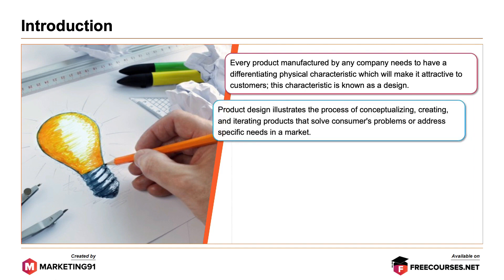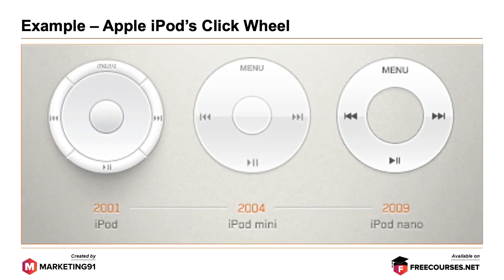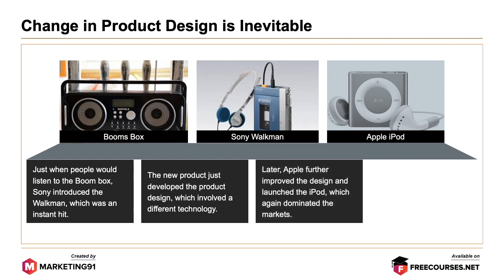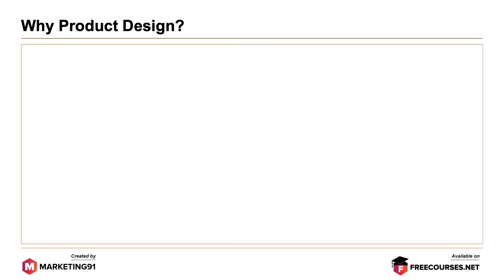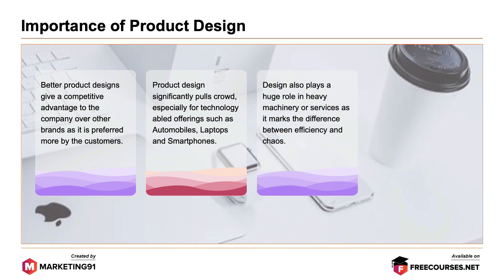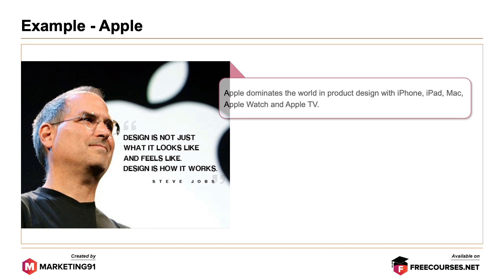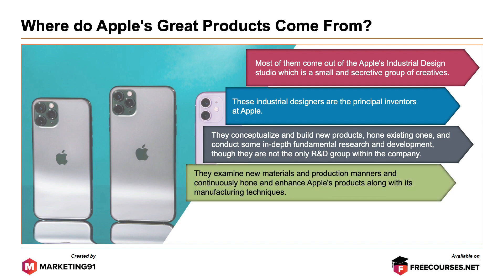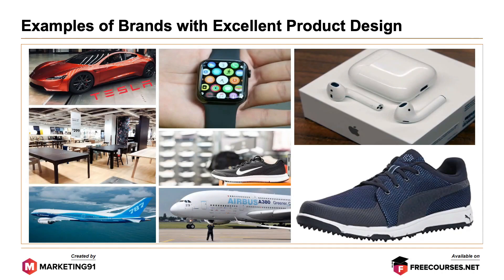Product Design - Phases, Examples, Importance and Case studies (Marketing video 46)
Product Design refers to the concept of creating and conceptualizing products that can meet specific consumers’ needs in a given market.

Product Design helps to understand the end-user for whom the product has been made and ultimately influences consumer behaviour.

Example

1. Coca Cola
2. Apple iPod's Click Wheel

Change in Product Design is Inevitable

Change in Product Design refers to how an organization manages the benefits and characteristics of a product throughout its life cycle in an appealing manner.

Example

1. Booms Box – Sony Walkman – Apple iPod

Phases of Product Design

1. Empathize
2. Define
3. Ideate
4. Prototype
5. Test

Why Product Design?

Every market is cluttered with similar products and it is product design that uses the needs and desires of customers and creates a product distinguished from another in these competitive times.

Example – Coca Cola

Importance of Product Design

1. Competitive advantage over rival brands
2. Attracts customers with its distinctive offerings
3. Promotes efficient and technologically sound products
4. Brings the brand in focus and boosts brand image and visibility

Example - Apple

Where do Apple’s Great Products come from?

Apple’s Industrial Design Studio is responsible for the sound product designs of all its products. The designers are credited with.

- Examine the availability of new materials
- Look at various production manners
- Building new products
- Improve the existing product s
- Conduct in-depth R&D

The Man behind Apple’s Famous Product Designs

- Jonathan Ive

Example of Brands with Excellent Product Designs

1. Tesla
2. Nike
3. Boeing 787
4. Puma
5. Ikea

This video is on Product Design and different phases of Product design and it has the following
 sub-topics.

Time Stamps

0:00 Introduction to Product Design
00:49 Product Design  Example  Coca Cola
01:06 Example  Apple iPod's Click Wheel
01:29 Change in Product Design is Inevitable
01:59 Phases of Product Design
02:14 Did you Know?
02:36 Why Product Design?
03:03 Importance of Product Design
03:50 Example  Apple
04:18 Where do Apple’s Great Products come from?
04:57 The Man Behind Apple’s Famous Product Designs
05:22 Example of Man Behind Apple’s Famous Product Designs